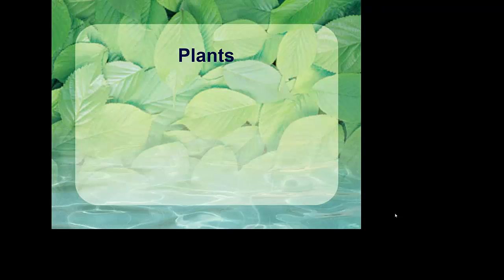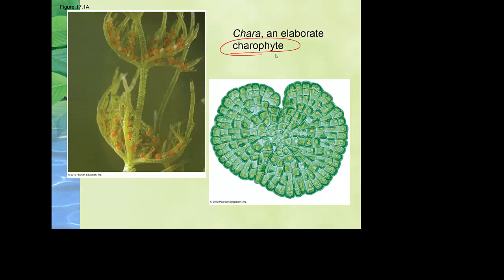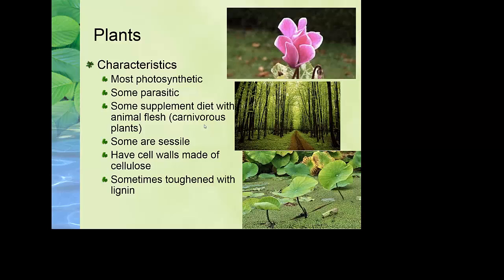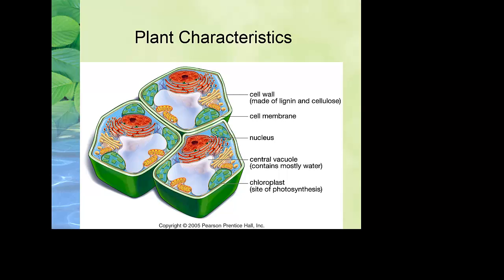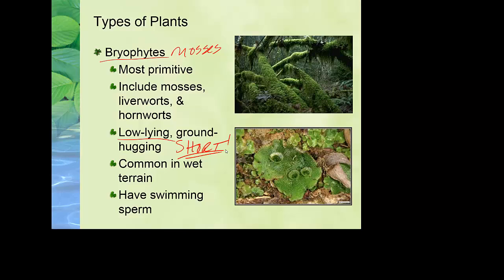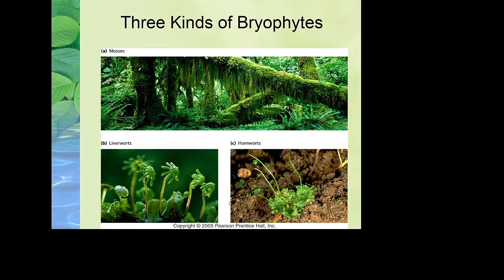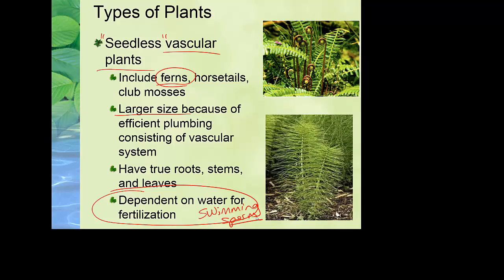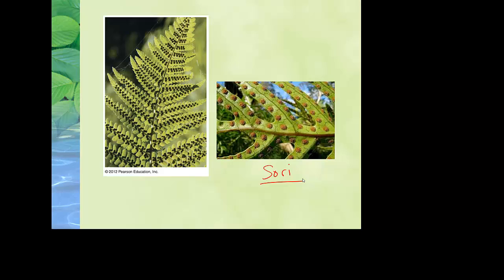TreeOfLife_SeedlessPlants (cc only)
how do plants evolve from a water life to land? a look at bryophytes and seedless vascular plants